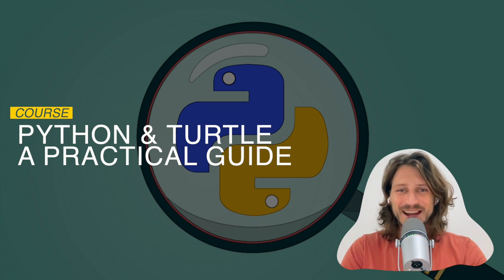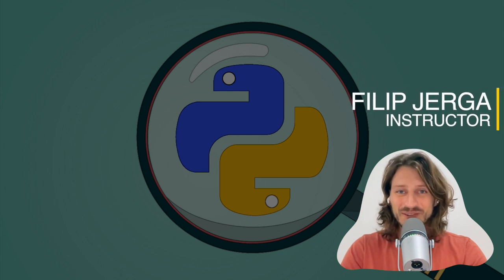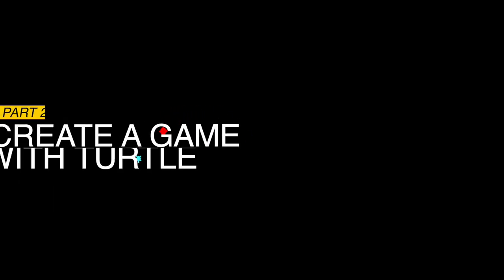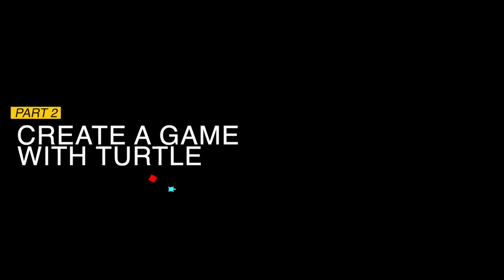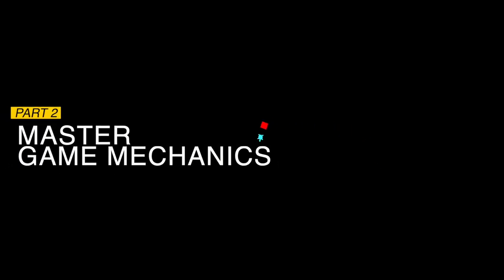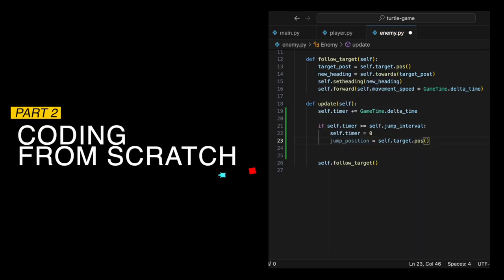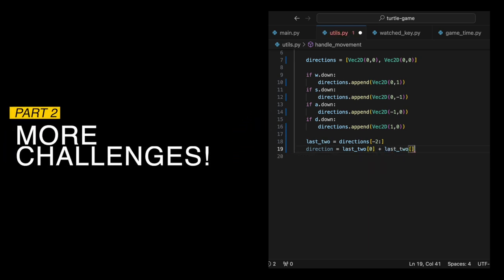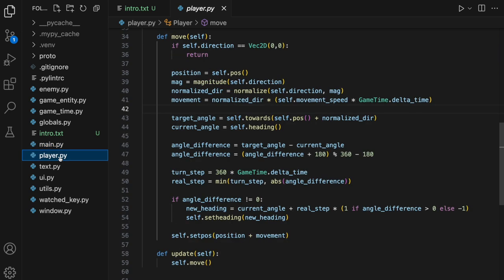Python & Turtle: A Practical Guide for Beginners and Beyond (Preview)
Mostly, Beginners and early-stage devs who want a comprehensive and practical introduction to Python.

Aspiring developers are seeking hands-on experience building a game from the ground up.

Why Should You Enroll?

Exciting and rewarding projects await you, offering a chance to apply your skills in real-world scenarios.

By the end, you'll not only be proficient in Python but also equipped with the ability to tackle any development challenges.

The final project covers how to create a game. Which is great to show in your portfolio.

Course Description

The lessons are designed to be exciting and make Python easy to understand. You'll get engaging lectures that set the groundwork for becoming good at Python development.

1. Core Concepts Exploration:

Master vital Python basics. Delve into the core concepts of variables and simple data types, gaining a profound understanding of their pivotal role in Python programming.

Learn essentials about Python. Variables, data types, value assignments, and critical coding skills. This module lays a robust Python foundation for deeper exploration and mastery.

Sharpen your skills with practical assignments, including string manipulation and conditional statements, providing valuable hands-on experience.

2. Building Proficiency:

Progress through crucial topics such as loops, iterations,  functions, and debugging techniques.

The course aims to impart Python knowledge and hone your problem-solving skills, making you a proficient developer.

The central part of this will be to develop your skills to understand the code you write.

This includes a wide variety of assignments that are often used in Code Interviews. These assignments include Fibonacci sequence, Sorting algorithms, Recursions, etc.

3. Object-Oriented Programming Foundation:

Delve deeply into the principles of object-oriented programming, dedicating a substantial portion of the course.

Gain a comprehensive understanding of critical elements such as classes, methods, and inheritance, unlocking the full potential of OOP.

Establish a robust foundation as you navigate through the intricacies of OOP.

This core knowledge is the starting point for your learning journey. It helps you enter the more exciting and advanced topics we'll cover later in the course.

4. Graphics, Visualization, and Game Development:

Explore the Turtle module to create captivating visuals, venturing into graphics and visualization.

Delve into game development, introducing advanced concepts like update loops, delta times, movement, rotation, and implementing game entities - All by writing purely Python code!

This section will be a great reminder of Classes and Inheritance because we will use it extensively!

Get an overview and practical skills on how the games work. The gained knowledge can be used in any other game framework like Unity.

5. Final Sections of the Course:

Conclude the course with a focus on user interfaces.

Create a simple interface to display text on the screen. Learn how to create buttons and handle events.

Explore the versatility of lambda functions in Python, adding a powerful tool to your programming toolkit.

Finish up the course by reviewing the final project. It's a chance to show off what you've learned in a hands-on way.